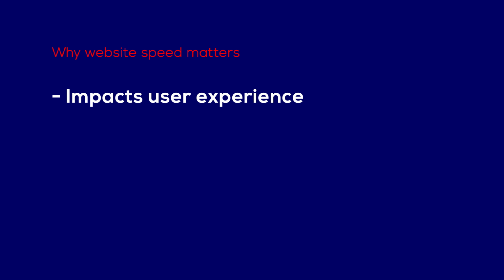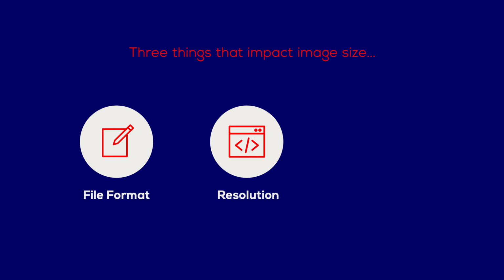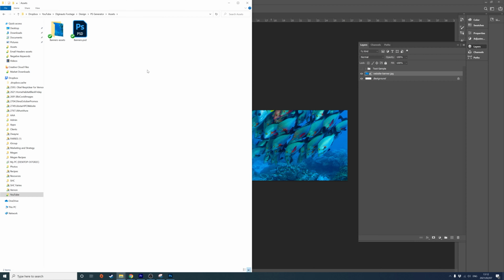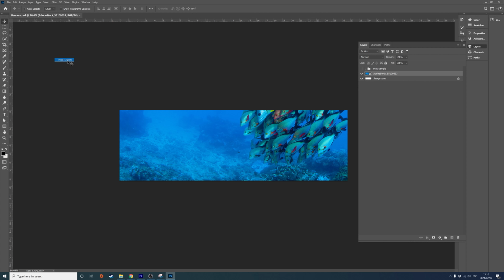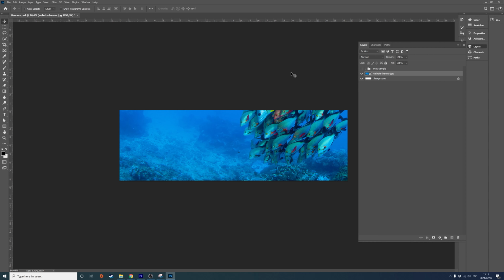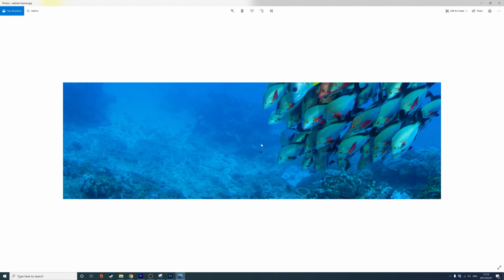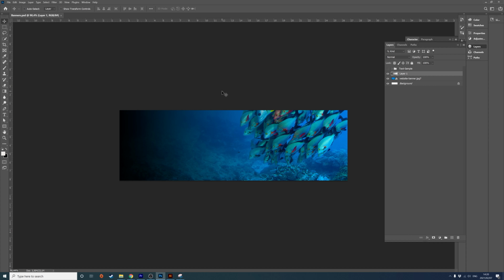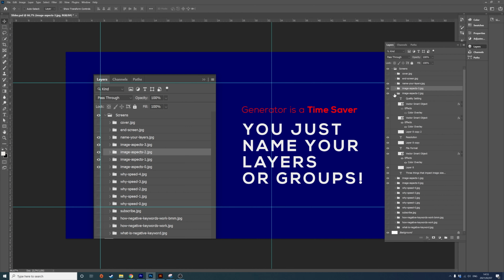Create Web Friendly Images With Photoshop Generator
Photoshop Generator is a massive time-saver when it comes to updating and exporting images quickly. It's great for improving your day-to-day workflow, whether you're doing print design or creating website assets.

Do you currently use generator? Give a shout out in the comments below.